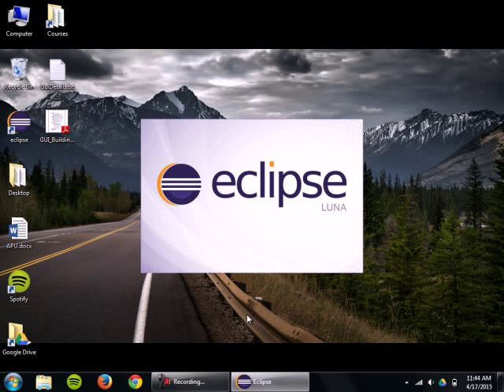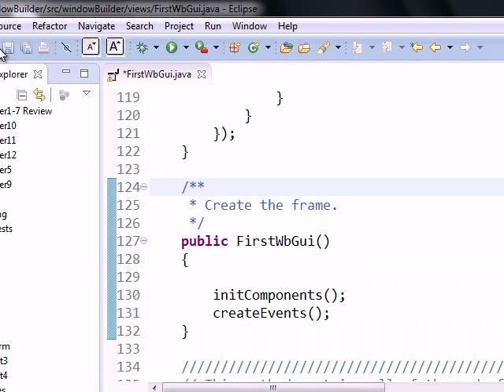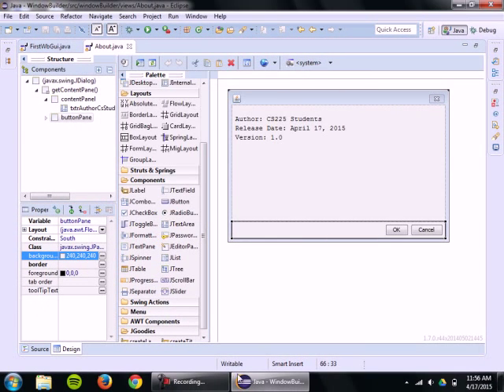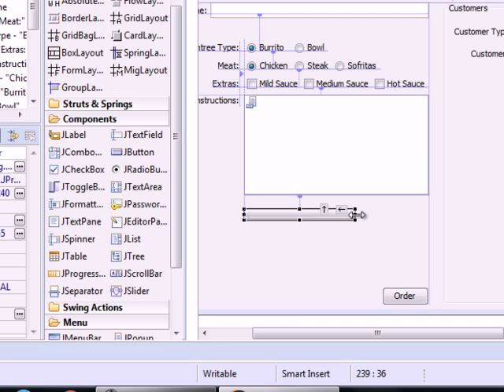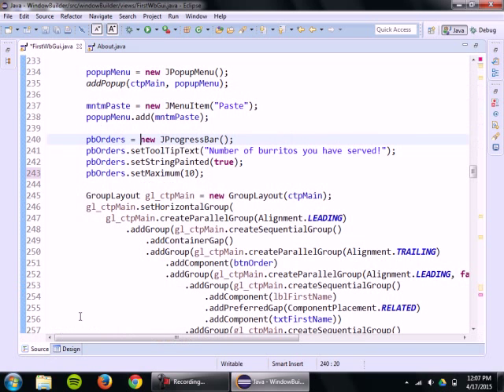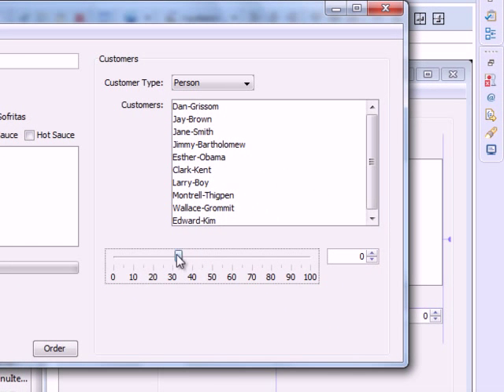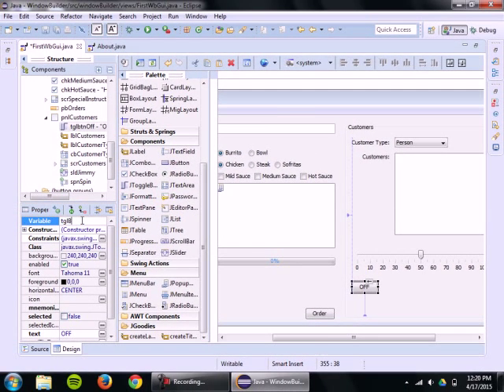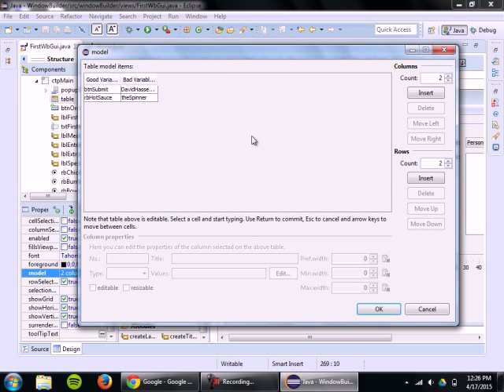Java GUI Design w/ WindowBuilder Designer (Part 5 of 5)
Topics covered in CS225 Lecture on 4/17/2015:

(NOTE: All code/PDF resources used in these videos can be found

- JDialog boxes as pop-up menus/dialogs

- modal vs. non-modal (when a popup dialog appears, can we click on the other dialogs/frames?)

- Demos of JProgressBar (including setting color), JSpinner, JSlider, JToggleButton and JTable

- Demo of syncing up two controls to one another (JSpinner and JSlider)